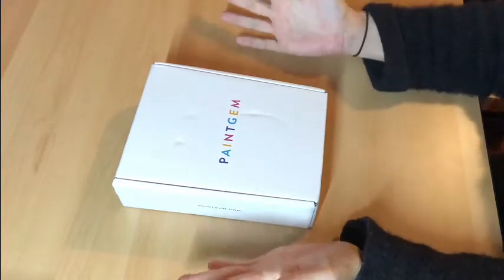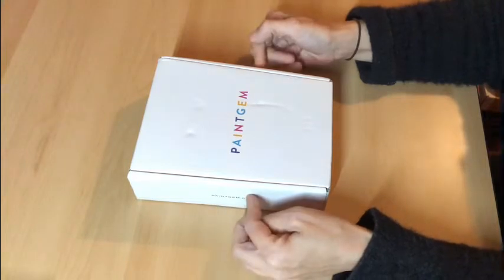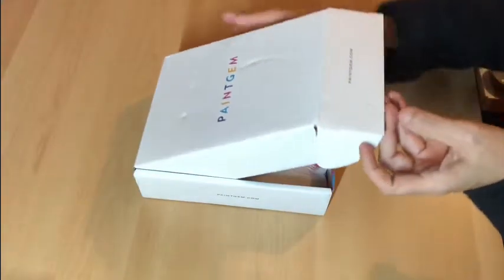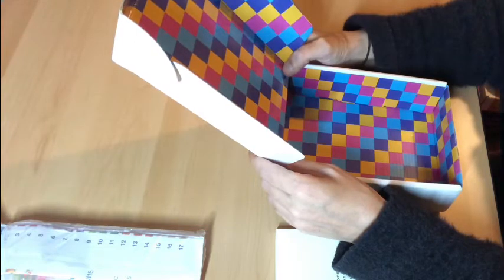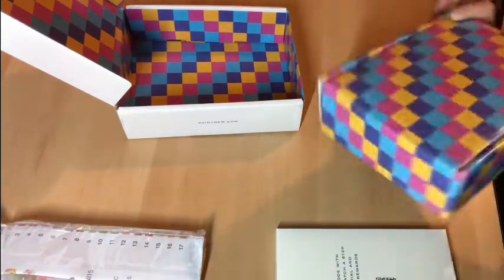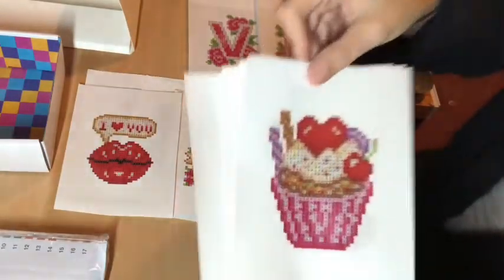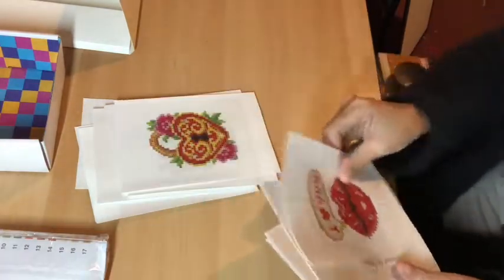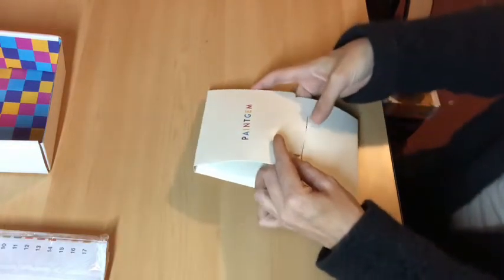Unboxing ~ Love Set ~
Hi Fanatics! Thank you for joining me for todays video.

If you’d like my address please feel free to message/email.

✨✨SHOUTOUT Fanatic Family Members✨✨

💞 Sharon Martin
💞 Crafting with Kay
💞 Diamond Painting Gamer
💞 Anna Williams
💞 Katerina Cepelova
💞 Julie Lloyd (CCL)
💞 Atlanta Enhert
💞 Mary M
💞 Angel Lea Rose
💞 Ambers Eclectic Journey
💞 TravisGetsCreative
💞 Stacy Ritzy DP Crafts
💞 Kathy Holborn
💞 Angie Crafting With Diamonds
💞 Elaine Partridge
💞 Berta
💞 Finira Artist
💞 Linda Bain
💞 Dreamer CRAFT Corner
💞 Dan Holmes
💞 Ditsy Diamond Painter
💞 Relaxed Introvert
💞 Agent Tink
💞 Carole Walker
💞 Bessie Barkley